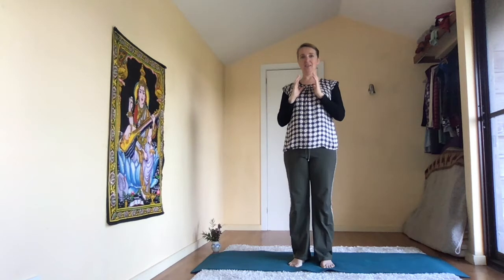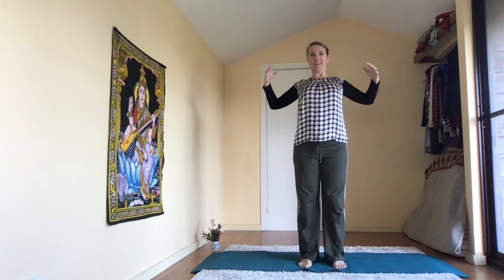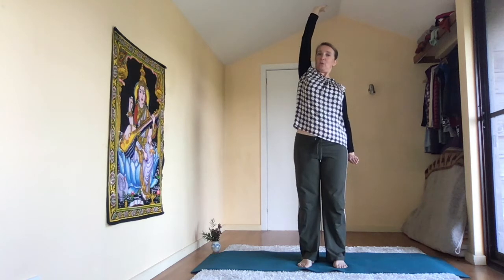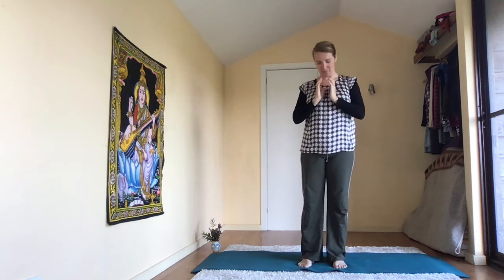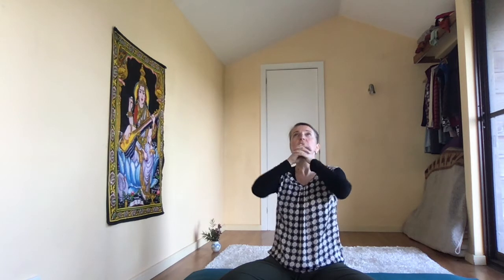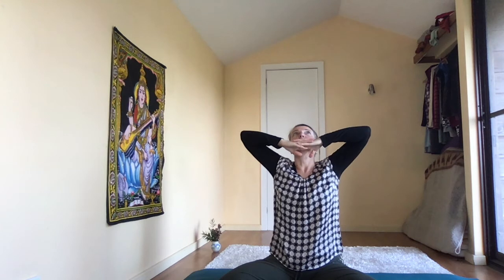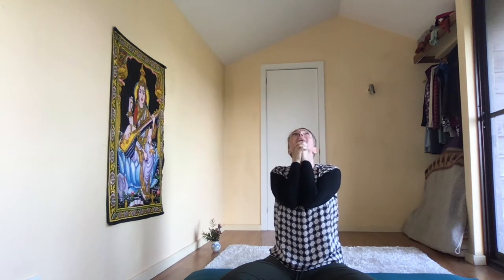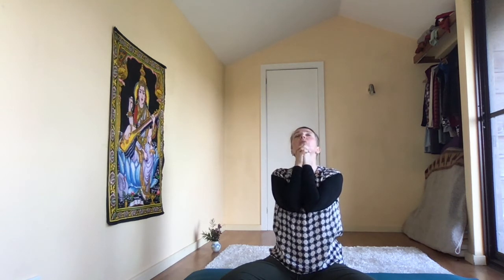Yoga class to support the Respiratory system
This Online Yoga Video will teach you Energy Block Release 3 and the Pigeon Breath technique.

One of the key parts of a yoga class is the breathing exercises, or pranayama as they are called in Sanskrit. These exercises will help you to maintain the health of your respiratory system overall.

This is done by stretching and strengthening the muscles all around the upper torso and therefore support your respiratory system by keeping the respiratory muscles both flexible and strong. They also work to improve the alignment of your ribs and spine.

Balancing and flowing energy block release 3 sequence

Physically the sequence is a great side stretch and chest opener to help with breathing issues, and spinal flexibility.

The energy block release is designed to bring you more consciously into your heart space and away from just being focused on your thinking. It’s a series of lovely flowing movements with visualisations connected to nature and your heart centre.

Pigeon Breathe

This pranayama (breathing life force) technique is a wonderful technique to open up the respiratory system and bring more oxygen into your body, which in turn nourishes your whole body and organs. It’s a technique which brings a sense of peace and tranquillity to your thoughts and is wonderful to do in preparation for a deeper relaxation.